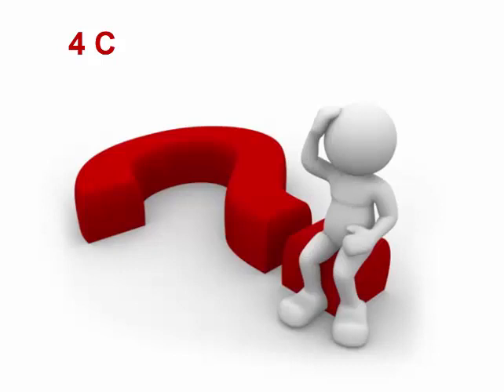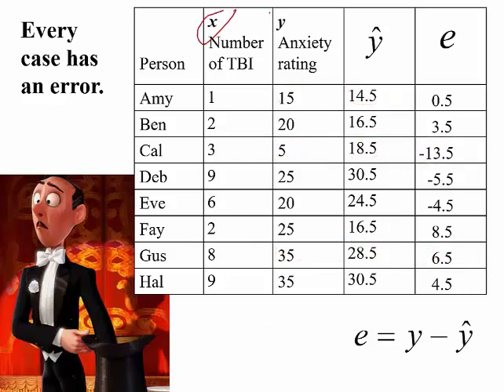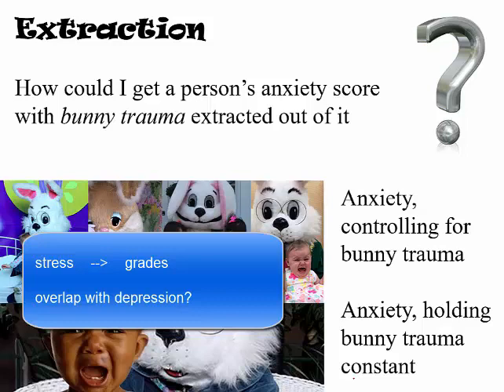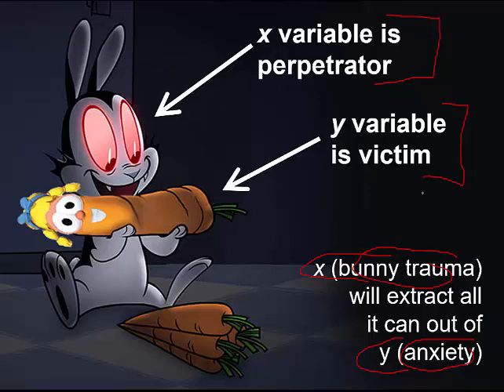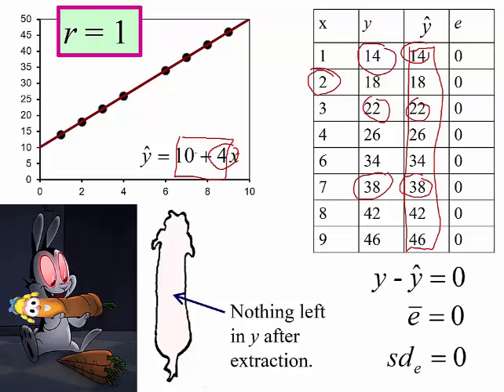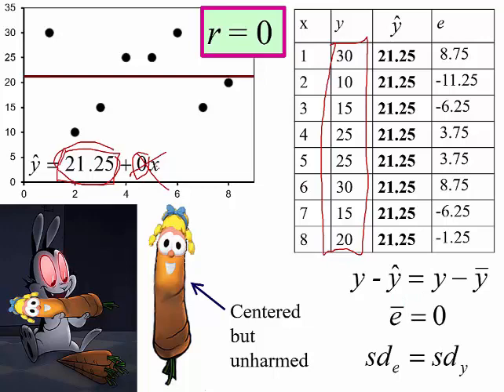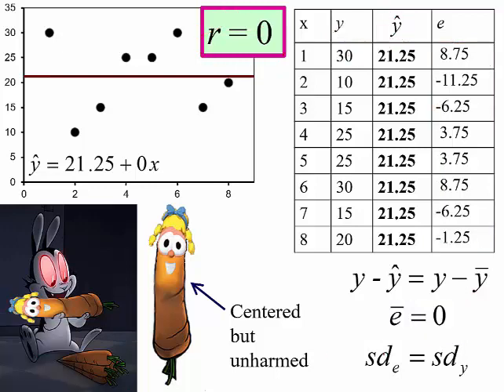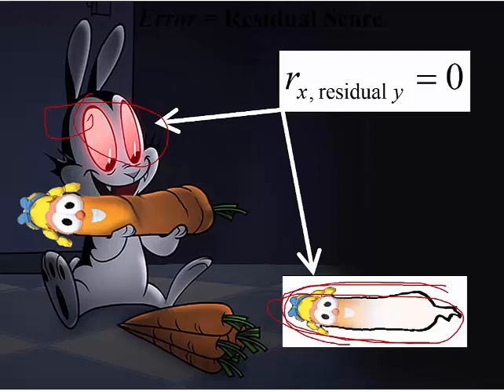Advanced Statistics Main Lecture Unit 4 Part D